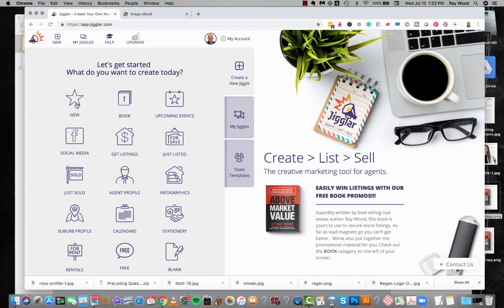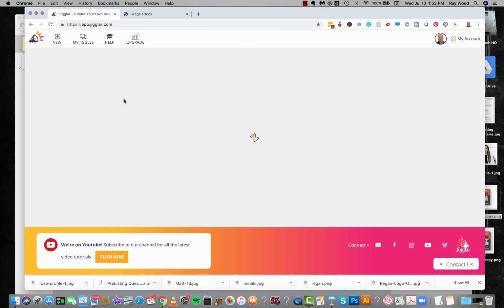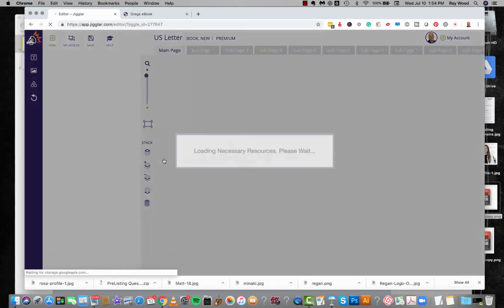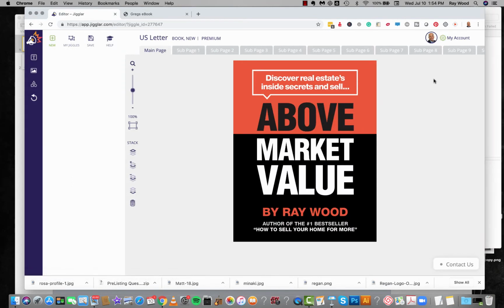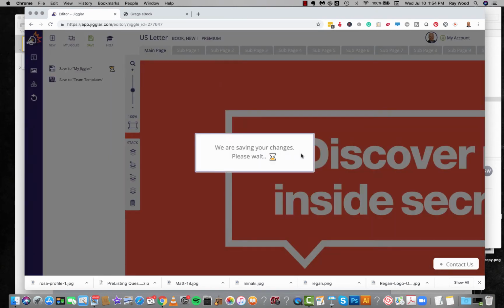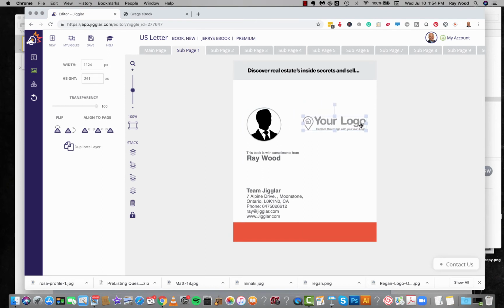How to set up your customized copy of Above Market Value (the eBook)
Set up your own customized version of Ray Wood's latest 'How To' guide for sellers.

When you've created and saved your book .pdf

2. use (your name eBook) in Subject line
4. Give us 48 hours and we’ll send you back a link

But PLEASE watch the video as we fully explain everything in it! :-)